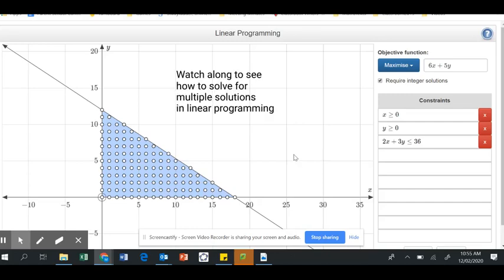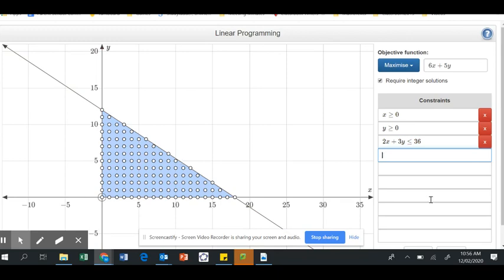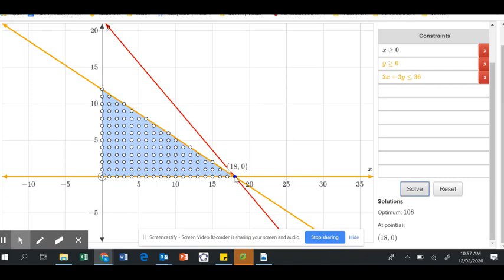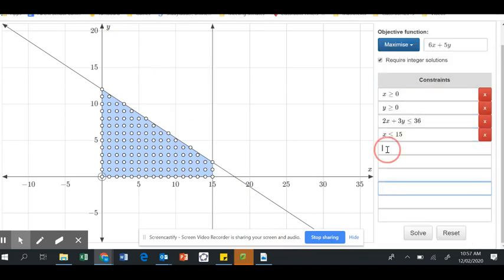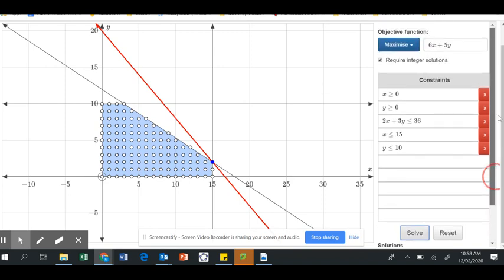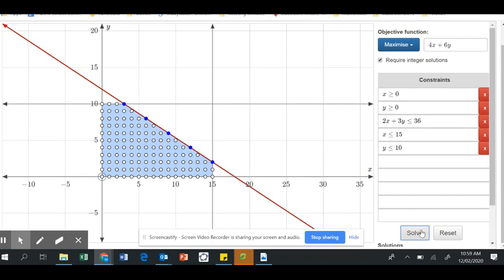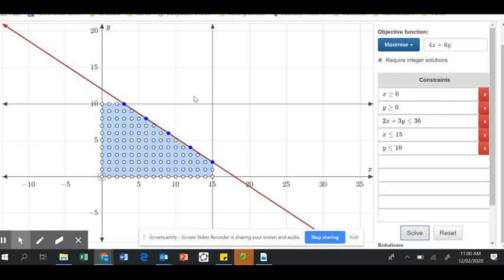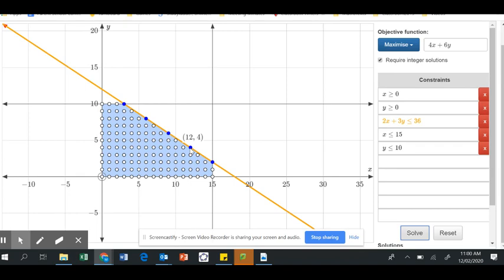Multiple solutions to linear programming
Linear Programming
Year 12 General Mathematics
Topic 1 - Modelling with Linear Relationships

In this video we see how multiple solutions are dealt with in regards to linear programming. This question is in regards to selling show bags so only deals with integer solutions in the feasible region. That is, whole number solutions.